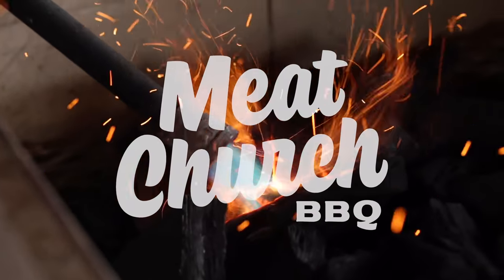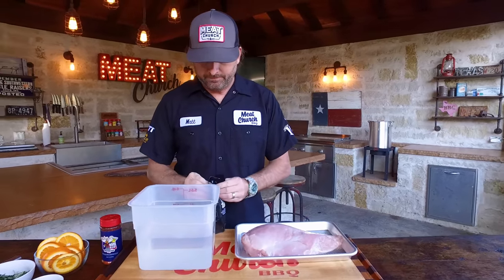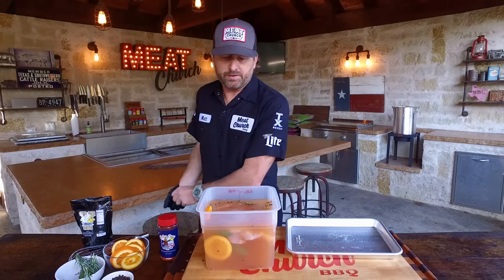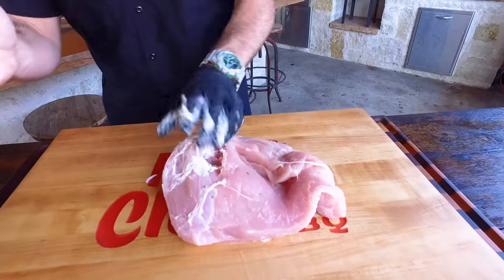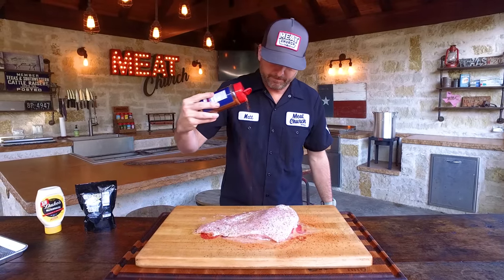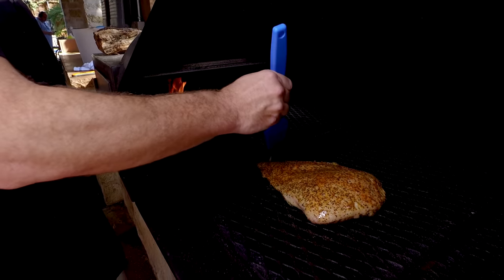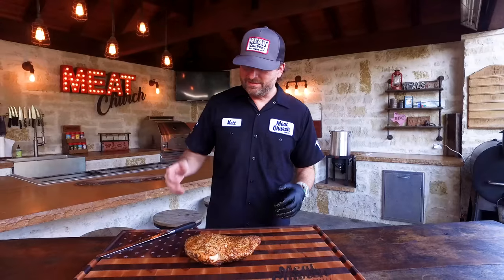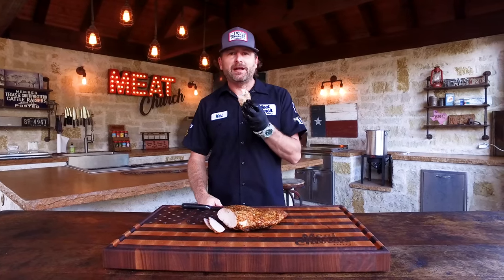Smoked Turkey Breast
Cooking a turkey breast is a great alternative to smoking a turkey for your Holiday meal. Plus it is easier than carving a whole bird and presents beautifully!
In this recipe Matt shows you a twist on traditional turkey. Instead of using our typical seasonings for turkey such as our Holy Voodoo, Honey Hog or Gospel, Matt goes with our central Texas flavored Holy Cow! Typically reserved for beef but we wanted that pepper forward bite. We also teach you an optional glaze.
We source turkey lobes from our food service provider Ben E. Keith. However, this method can be applied to any type of turkey breast. Enjoy!